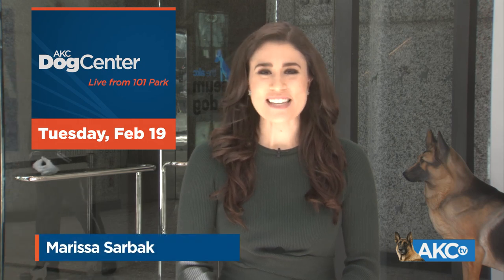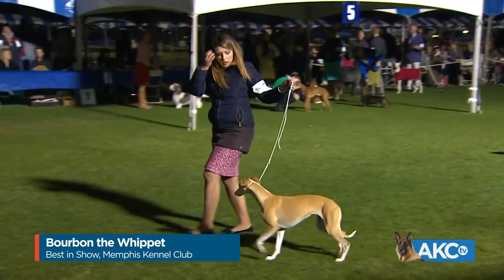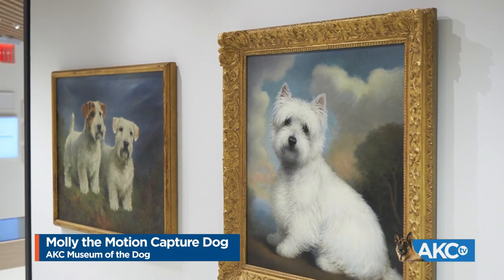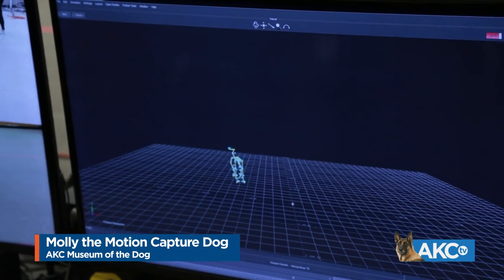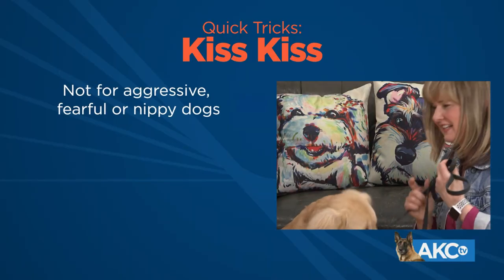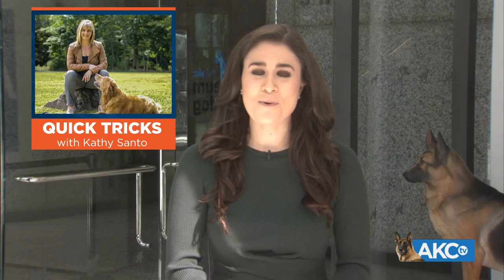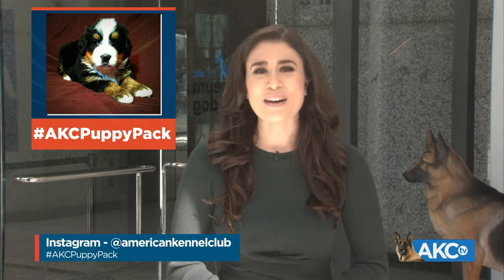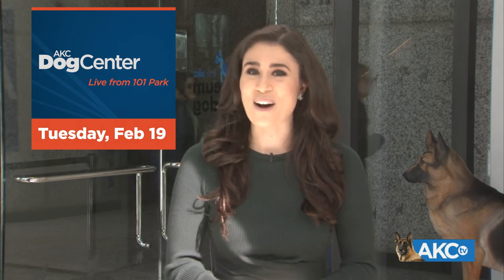AKC DogCenter: Live From 101 Park Ave | February 19, 2019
Today on DogCenter - dog show results from around the country, a motion captured Labrador, and a special trick demo for “Love Your Pet” Day. Plus our check in with the AKC Puppy Pack! We’re bringing all the latest news from the American Kennel Club.